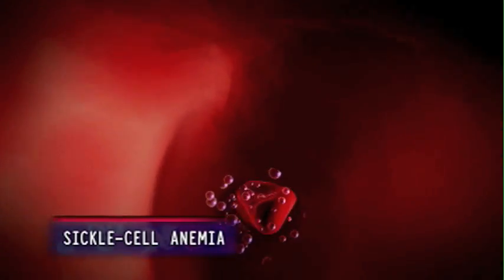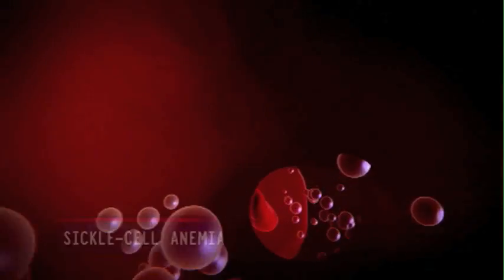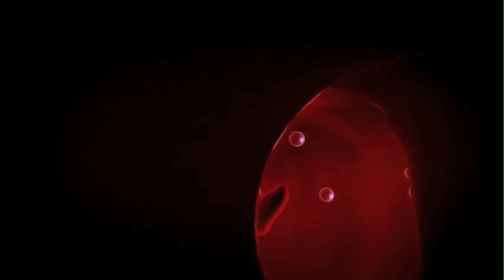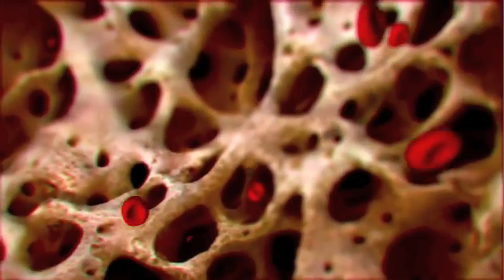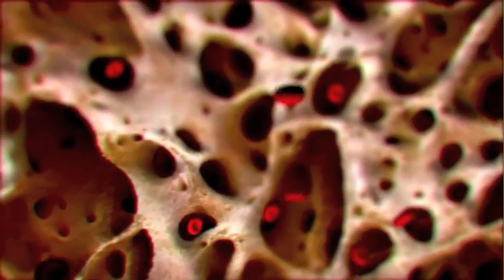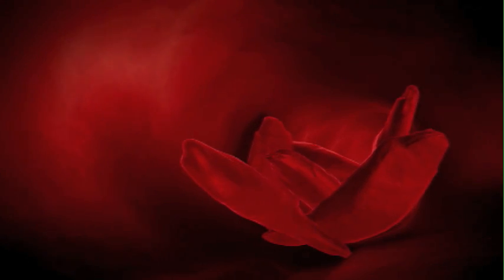The Problem With Sickled Cells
In sickle cell anemia, the hemoglobin is abnormal, causing the red blood cells to be rigid and shaped like a C or sickle, the shape from which the disease takes its name. This video shows how the shape of sickle cells causes them to get stuck in vessels and block the flow of blood, which can result in pain and infections. To learn more about this and other blood diseases, visit ASH's patient resources webpage

This animation was featured in the documentary film "Blood Detectives."